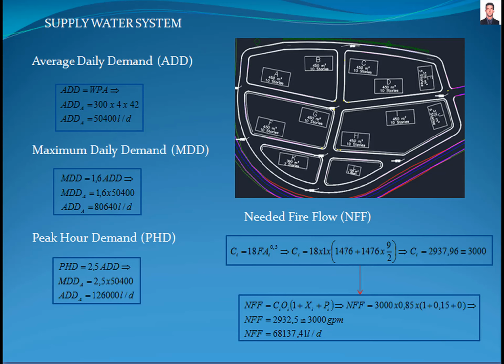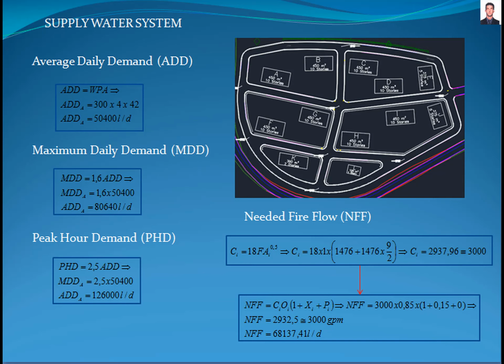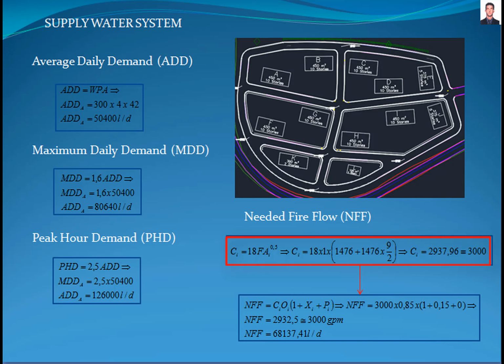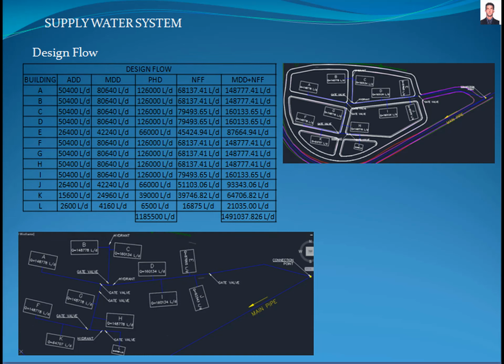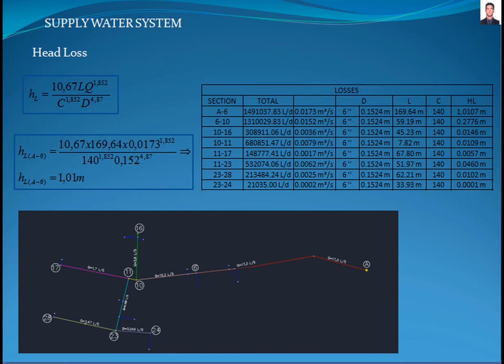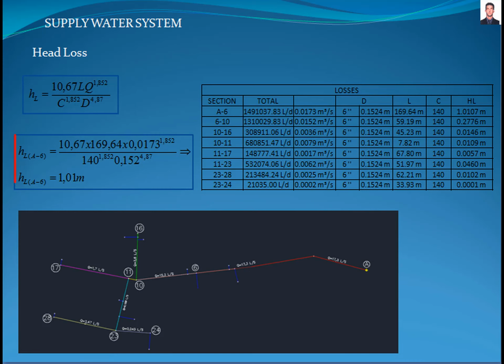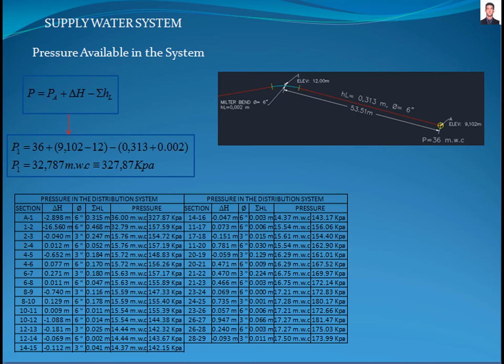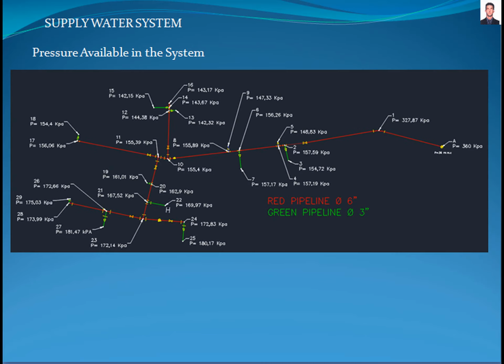SUPPLY WATER SYSTEM DESIGN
The design is based on AWWA M11 and M31 standards for a brand new steel pipe